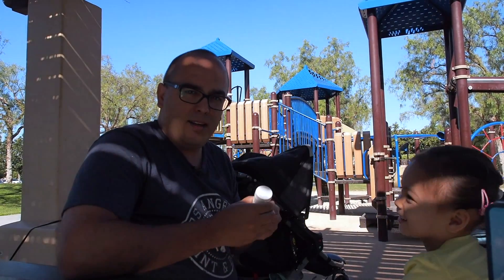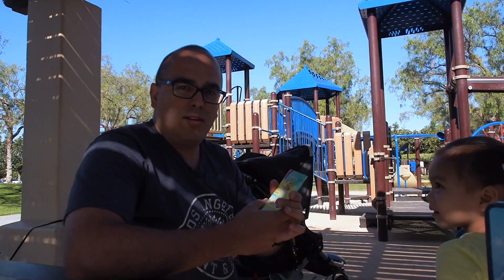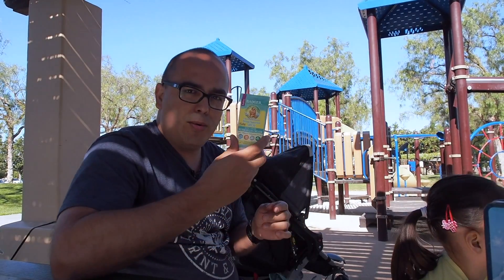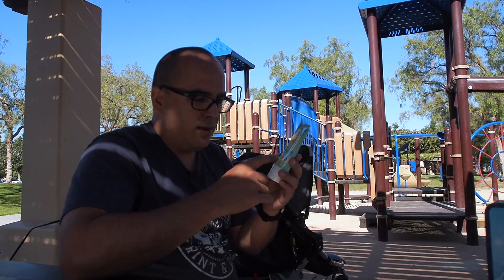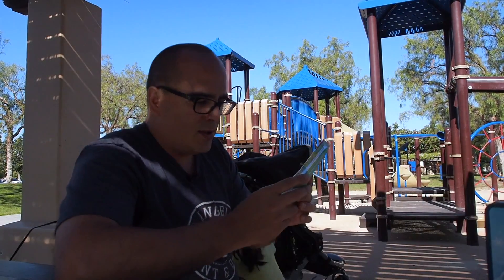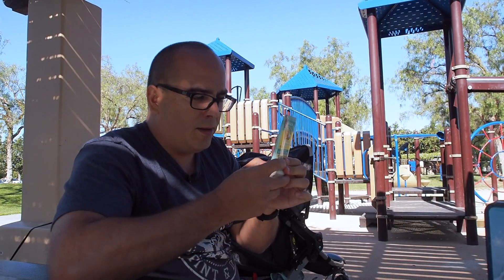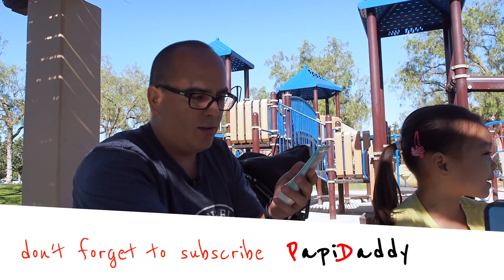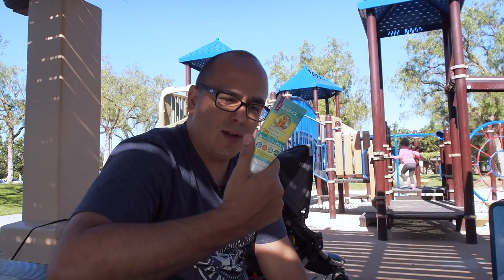The best sunblock for kids!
In todays vlog we talk about the best sunblock for kids. We've been using this with Claire since she was a little baby. I highly recommend it.